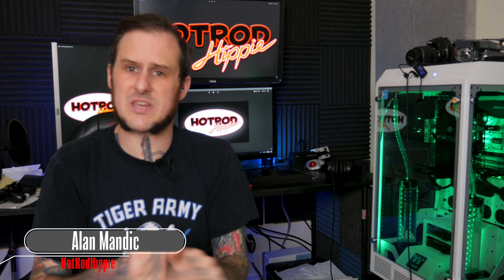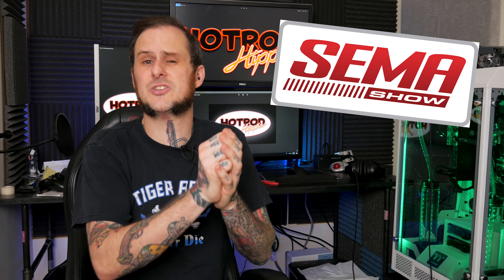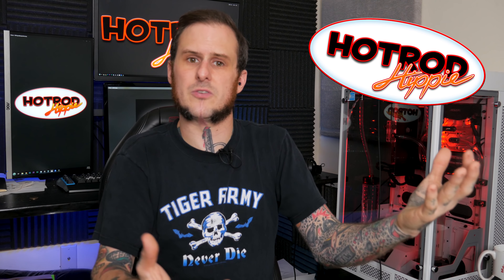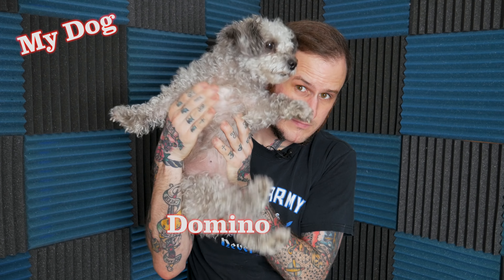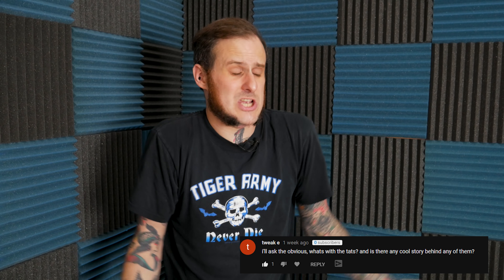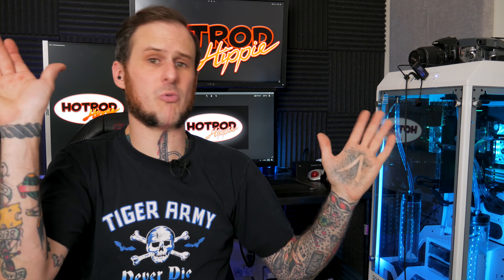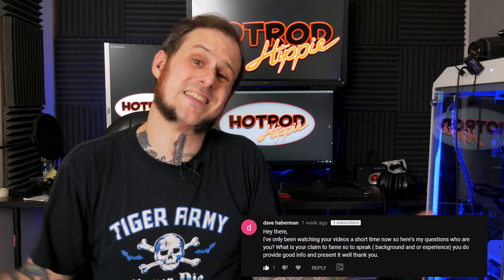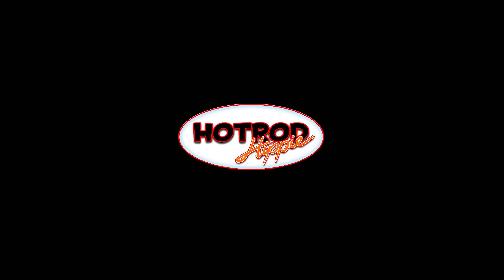Ask Alan - One Year on YouTube Viewer Q&A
It has been ONE FULL YEAR since the first HotRodHippie video went up!  So in this video "Ask Alan" I will answer Questions from YOU the viewer.  Thank you to all those who asked questions, and I am sorry if I didn't get to any of your questions.  Maybe next time!

Answering Viewer Questions in this One Year On YouTube Viewer Q&A Video!

*** Flat Face Hamer